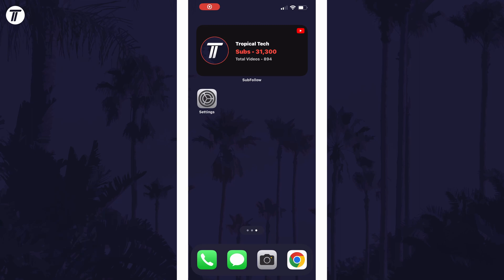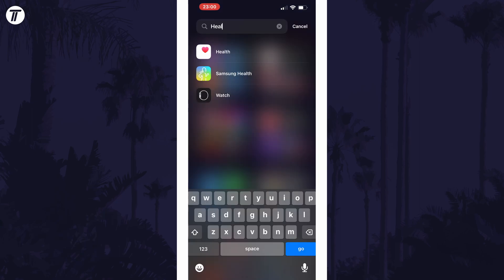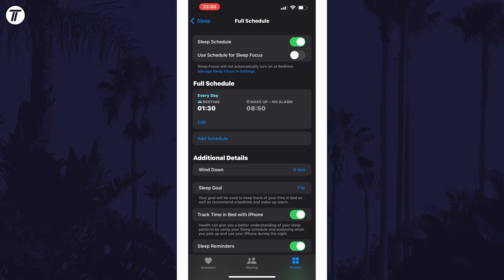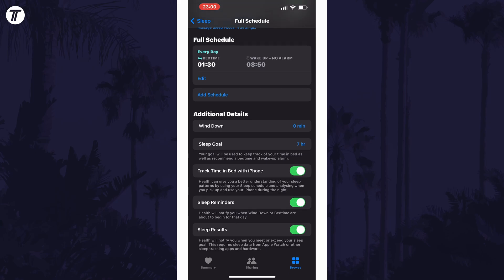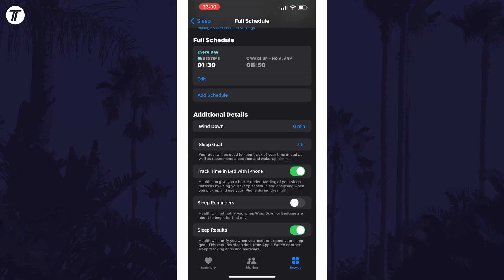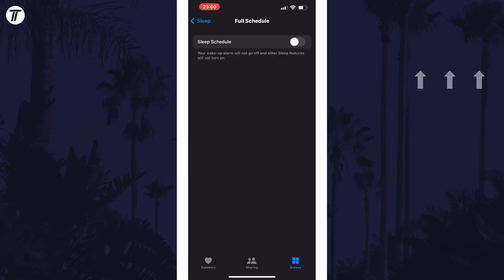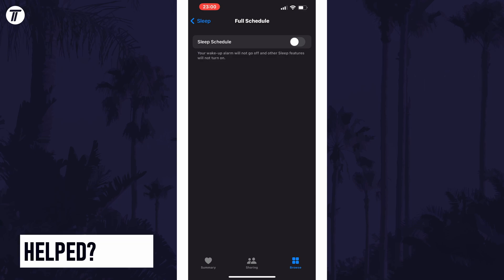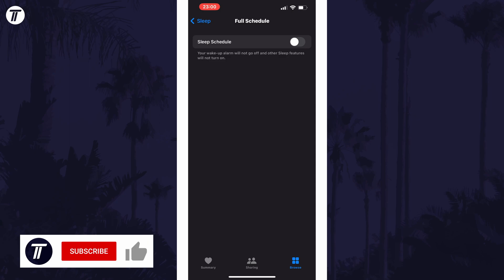How to Turn Off Sleep Schedule & Sleep Reminders on iPhone (iOS)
Want to know how to turn off sleep schedule on iPhone or iPad in iOS? This video will show you how to turn off sleep reminders on iPhone. You might want to know how to disable sleep schedule on iPhone if you find the reminders annoying. Hopefully today’s video helps show you how to disable sleep reminders on iPhone!

Video Chapters:
00:00 Intro
00:14 Turn Off Sleep Reminders/Schedule on iPhone
00:42 Outro